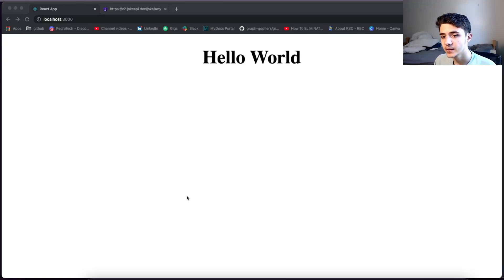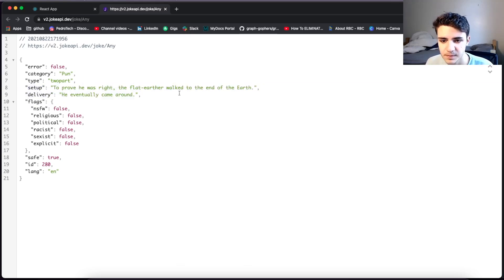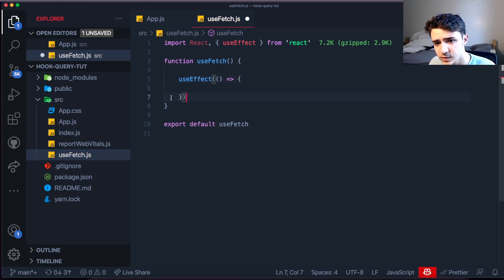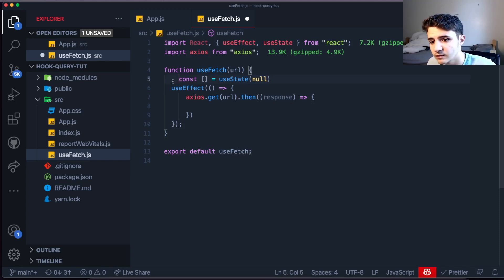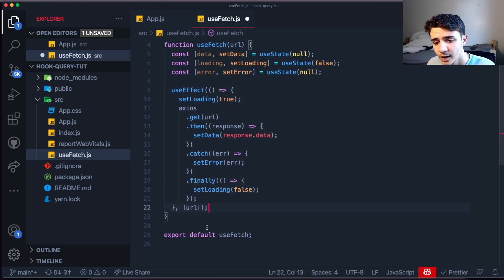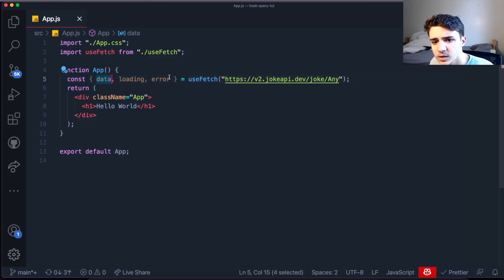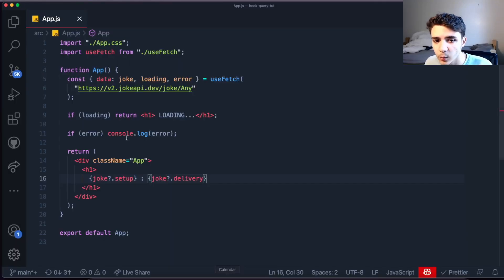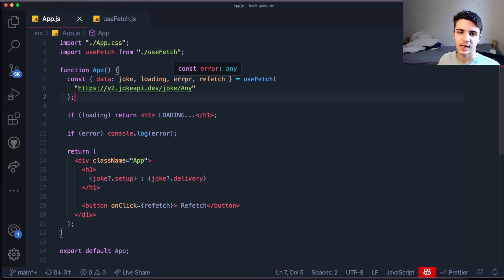How to Fetch Data in React With A Custom useFetch Hook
In this video I will show how to make a custom useFetch hook in react. The hook allows you to fetch data from an api both on render and lazily.